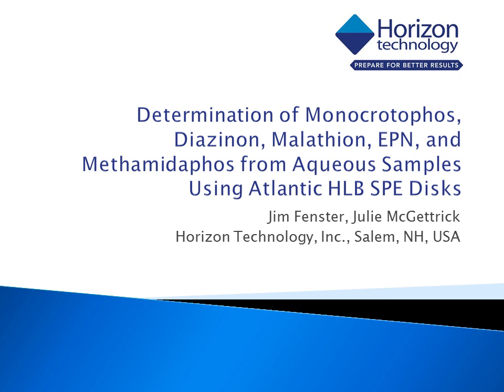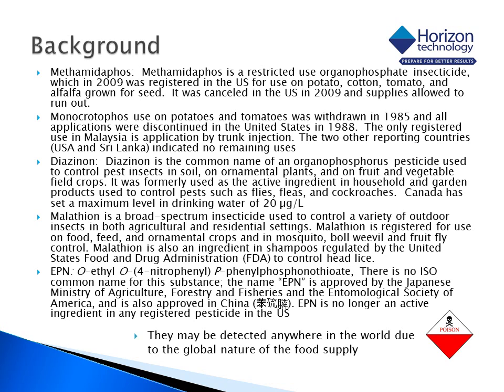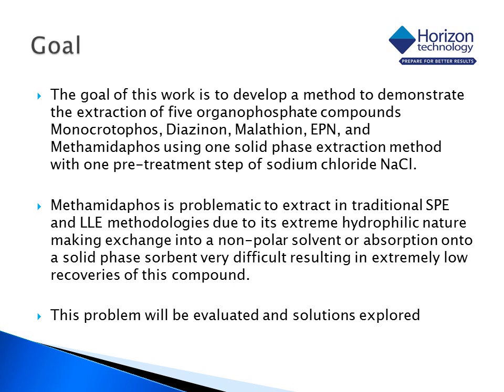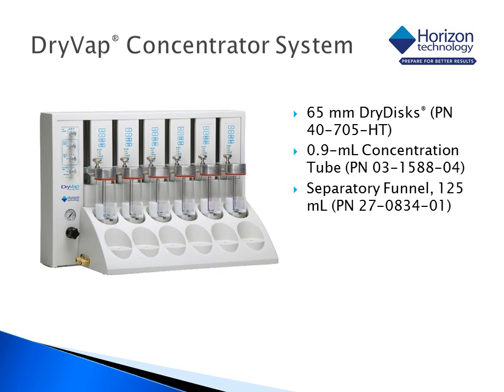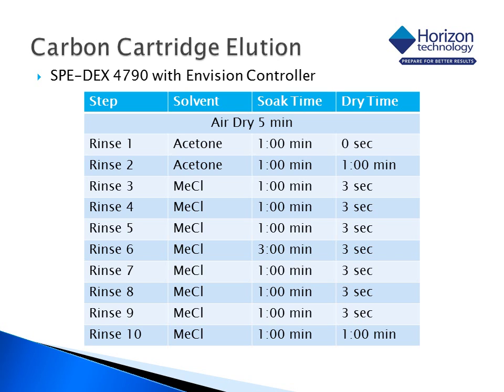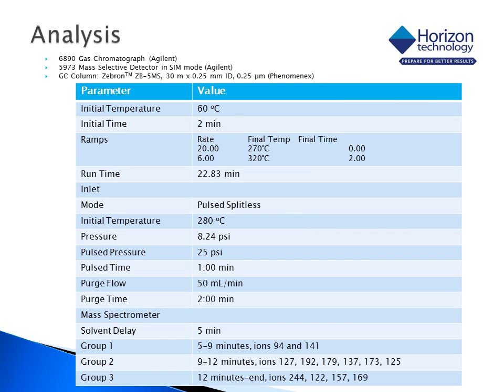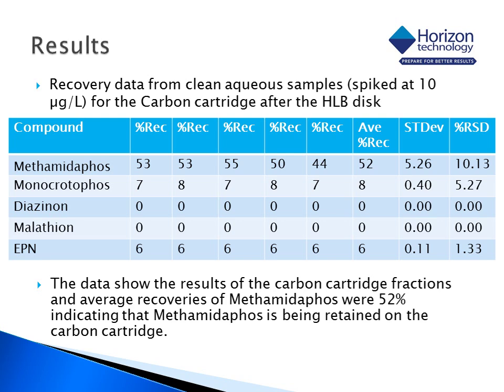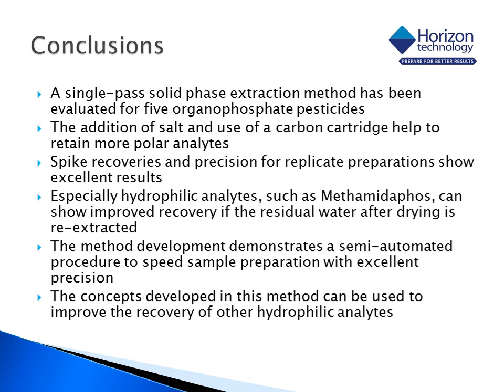Monocrotophos, Diazinon, Malathion, EPN, and Methamidaphos from Aqueous Samples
Pesticide contamination is a continuing issue around the world, requiring careful measurement and monitoring over time. Solid phase extraction can provide a convenient extraction procedure, for a full suite of analytes. Method development and extraction optimization for more water-soluble compounds will be explored. Presented by Jim Fenster, Horizon Technology.